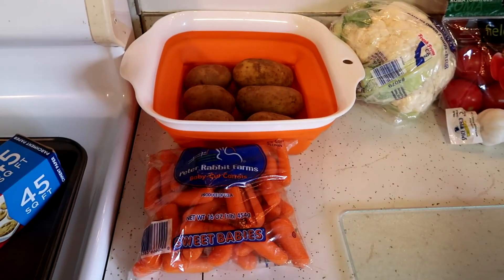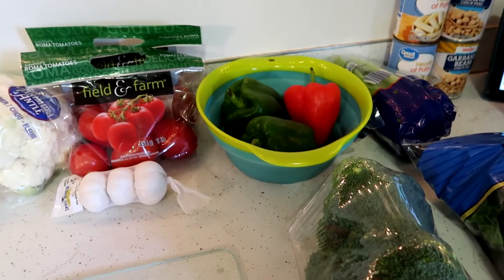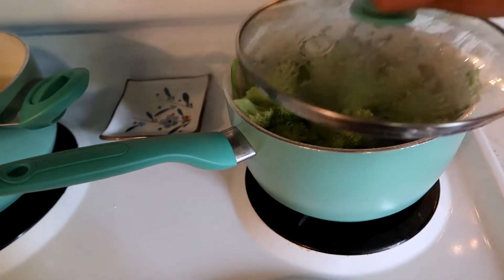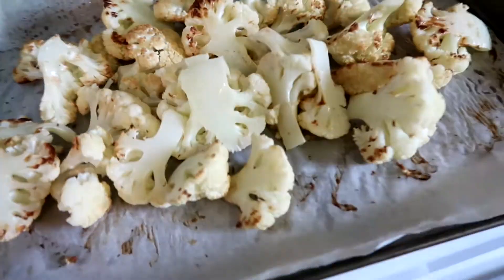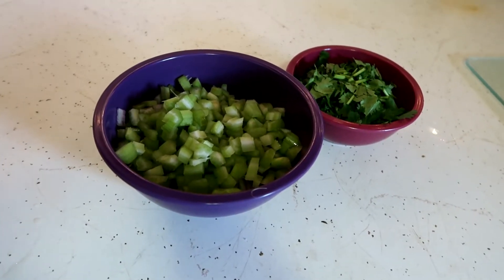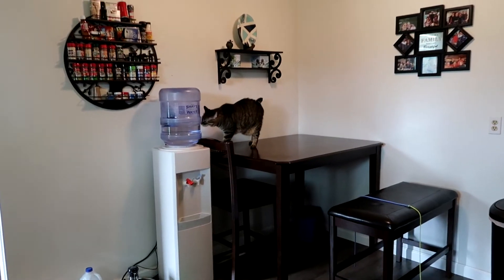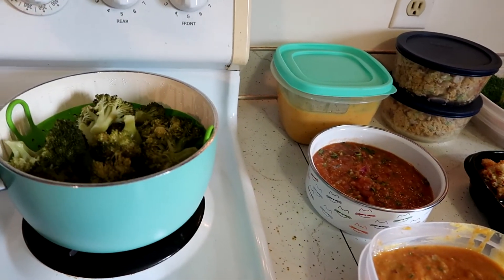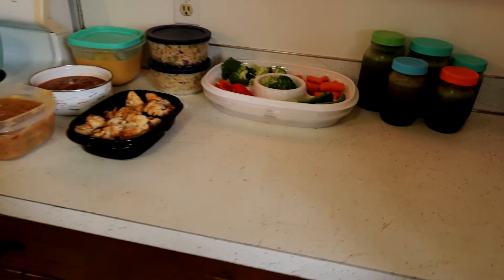Major Monday Meal Prep (vegan, wfpb)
I'm making 5 different recipes in today's Major Monday Meal Prep! All vegan and mostly whole food plant based!!! Check out how I prepare a week's worth of food in less than 2 hours!

16 pack reusable lids

Outtakes at 11:19 ~ I spend way too much time watching a squirrel eat grapes!

Check out EB Yoga Online Studio! Over 130 classes + an online membership community! FREE for 7 days, then just $9/month!

Check out “Eat Well with E Bell,” a video course that’s an introduction to plant based nutrition. This 99 minute course is the perfect place to start your plant based journey.

My Meal Prep Must Haves:
NINJA Blender System
Instant Pot
Pot & pan set
Immersion blender
Mason Jar Lids
Pyrex Bowls
Mini Loaf Pans

Dr. McDougall Books:
Starch Solution
Maximum Weight Loss
Healthiest Diet on the Planet